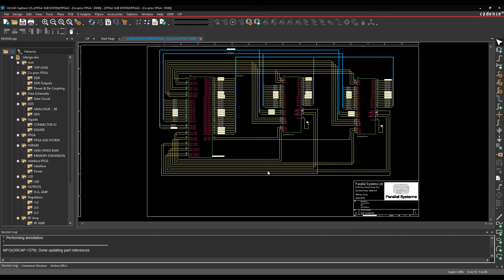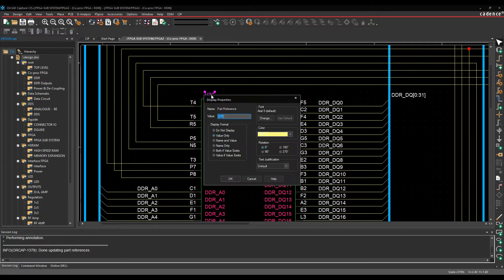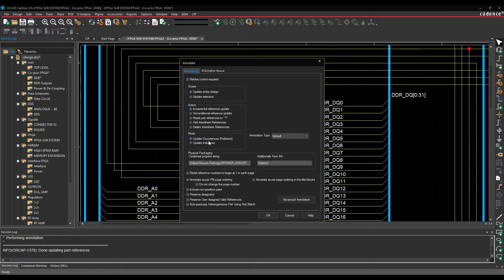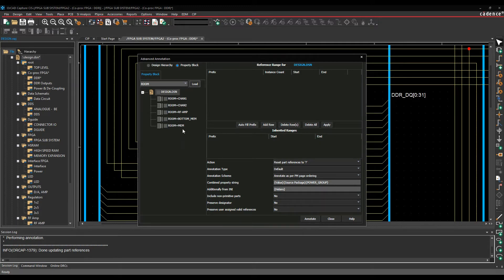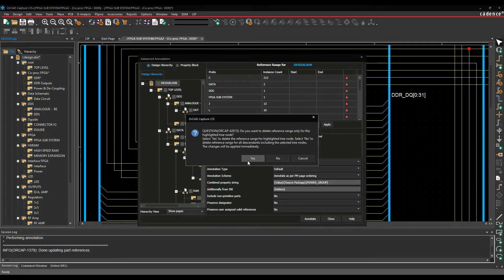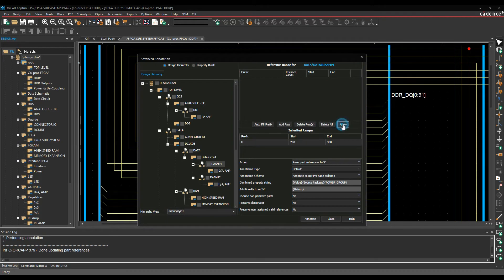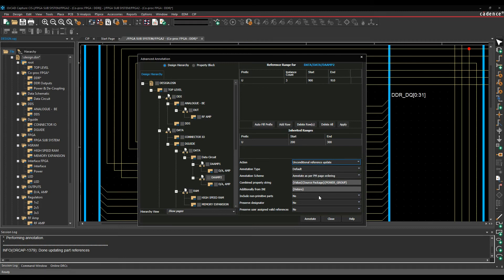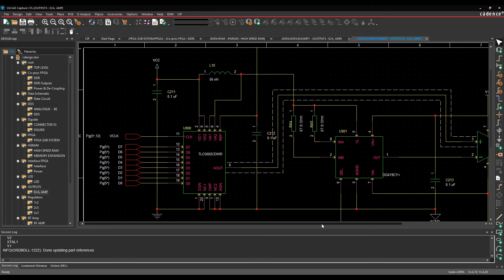OrCAD Capture Annotate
Here we explore the OrCAD Capture Annotate